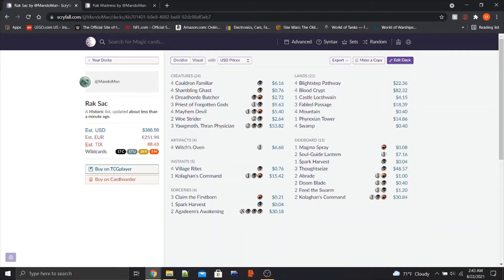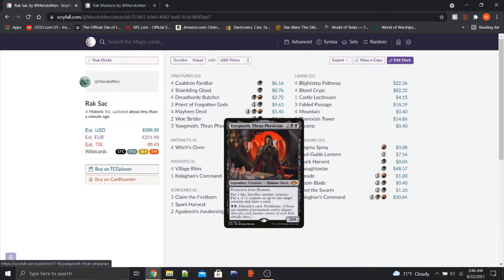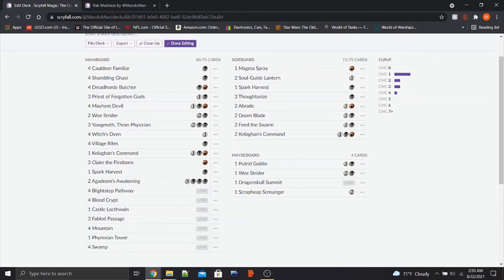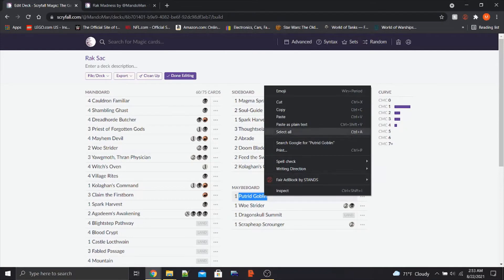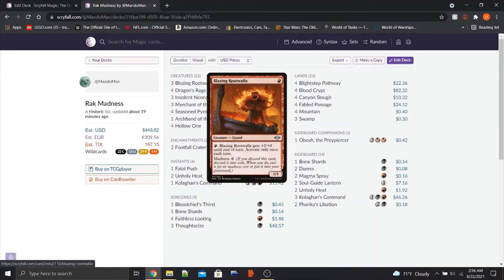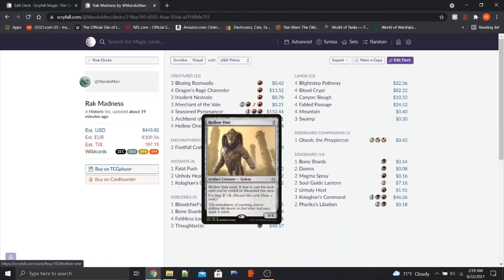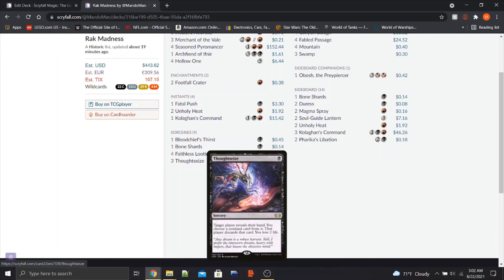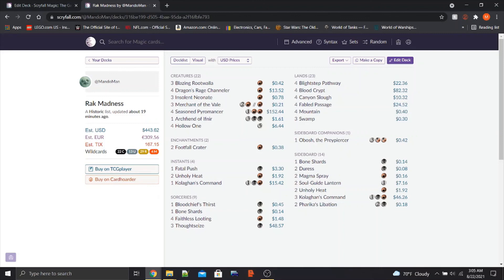HISTOIC HORIZENS THEORYCRAFTING!!! – MTGA Historic Horizons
Today, we take a look at some decks that I came up with for Historic Horizons! If you guys have any suggestions, let me know!